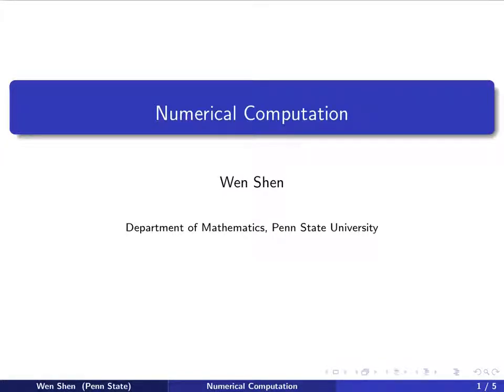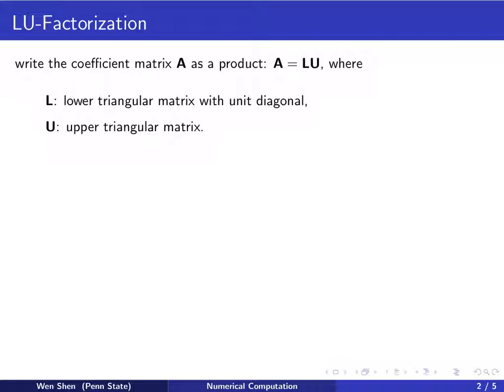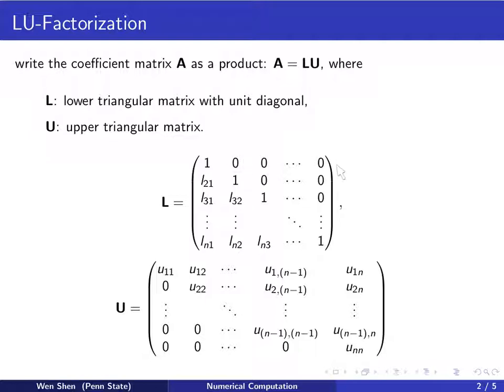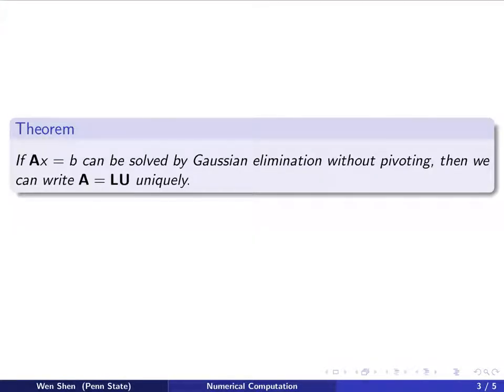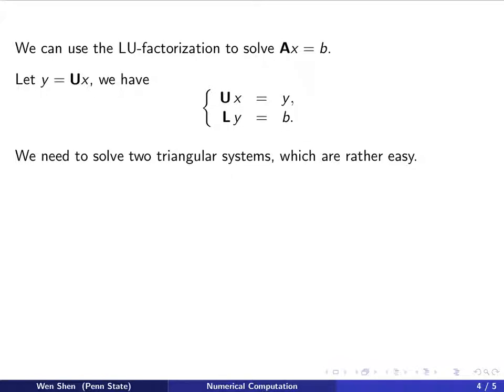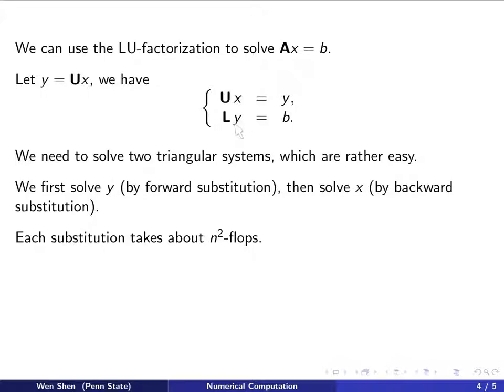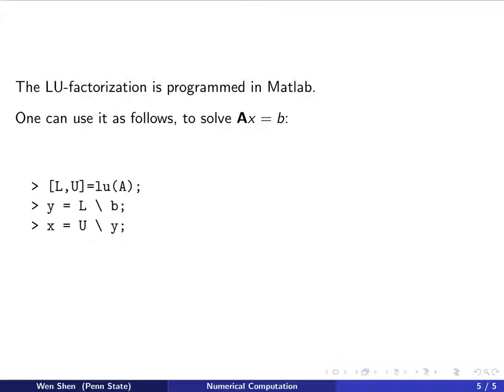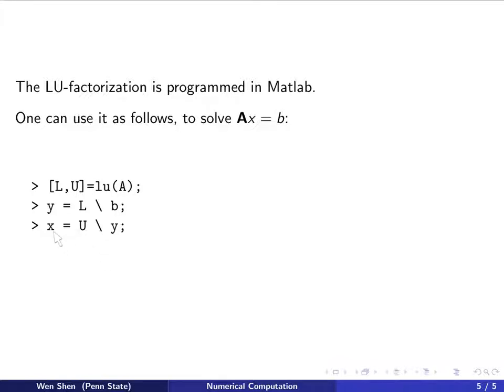Ch06n1: LU-Factorization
LU-Factorization.
To be viewed after the videos of ch6-1 of chapter 6.